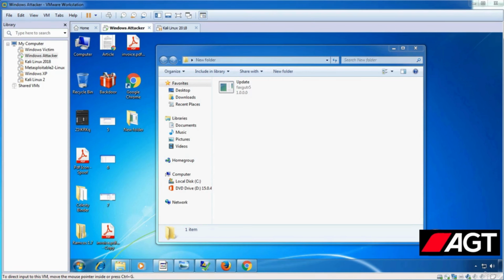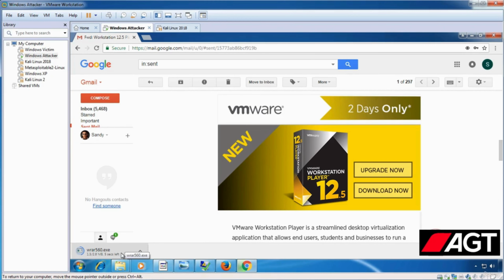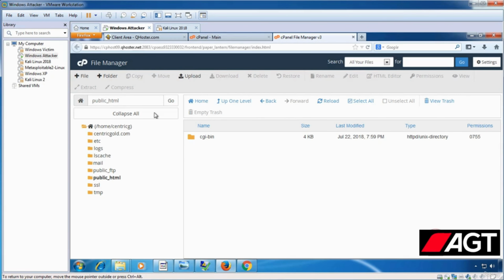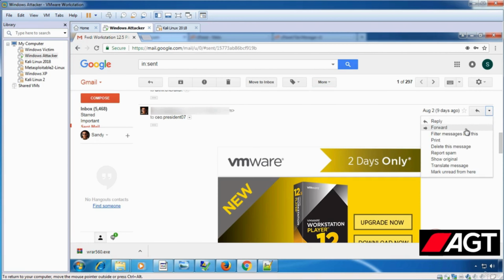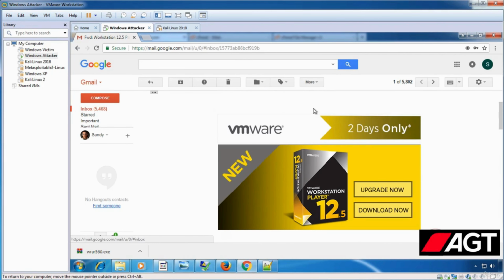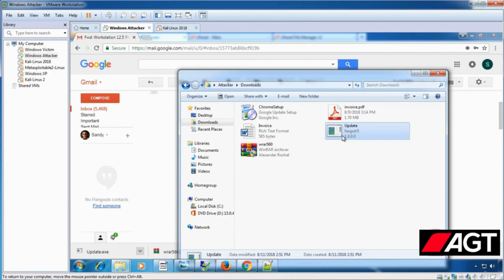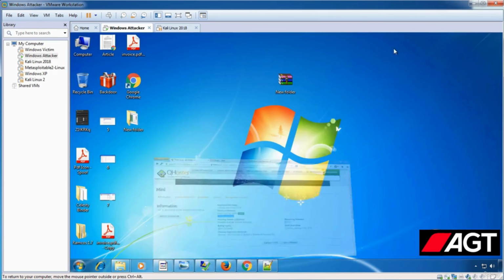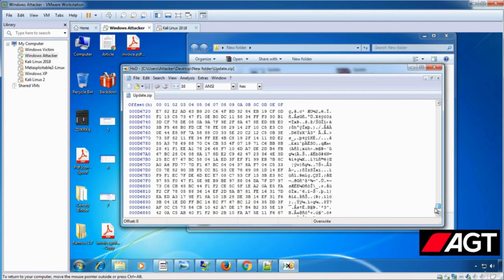Lesson: 19. Social Engineering Explained: Social Engineering Prevention & Awareness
Welcome to Cloudworld13!

In this video, we provide a complete explanation of social engineering—a critical aspect of cybersecurity where attackers exploit human psychology to gain unauthorized access and steal sensitive information. Learn how these deceptive tactics work, discover real-world examples, and find out how you can protect yourself and your organization against social engineering attacks.

What You’ll Learn:

• The fundamentals of social engineering and its role in cybercrime.
• Key social engineering techniques (phishing, pretexting, baiting, tailgating, and more).
• Real-world case studies and examples of social engineering attacks.
• Prevention and detection strategies to safeguard your personal and business data.
• Best practices for cybersecurity awareness and employee training.

Social Engineering | Social Engineering Explained | Social Engineering Prevention

Leave your questions or comments below—we love hearing from you and helping you stay safe online!

What is social engineering and how does it work?
How do social engineering attacks occur?
What are common social engineering techniques?
How can I protect myself from social engineering scams?
What are real-world examples of social engineering?
How does social engineering relate to cybersecurity?
What is phishing in social engineering?
How do attackers use pretexting in social engineering?
What are the red flags of a social engineering attack?
How effective is social engineering training for employees?
What role does social engineering play in cybercrime?
How can businesses defend against social engineering attacks?
What are common tactics used by social engineers?
How can I identify a social engineering scam online?
What are the best practices for social engineering prevention?
How do social engineering attacks exploit human psychology?
What tools do hackers use for social engineering?
What are the legal consequences of social engineering?
How do social engineering case studies help improve security?
What future trends are emerging in social engineering attacks?
Social Engineering Explained: Social Engineering Prevention & Awareness